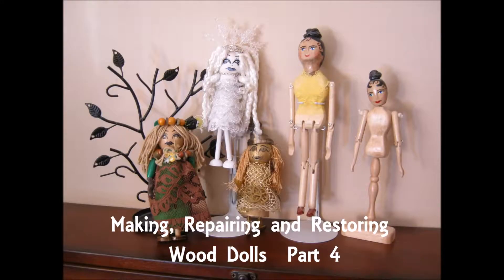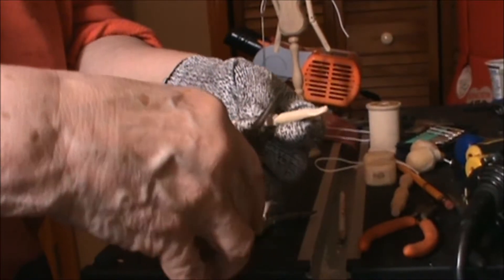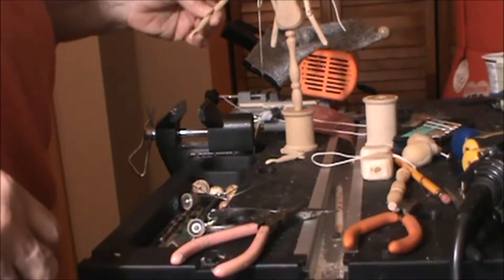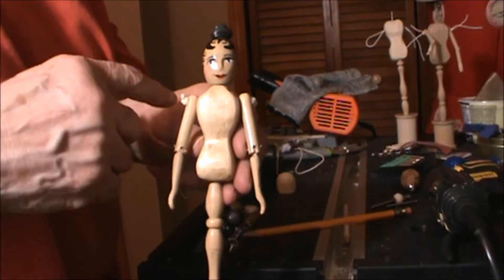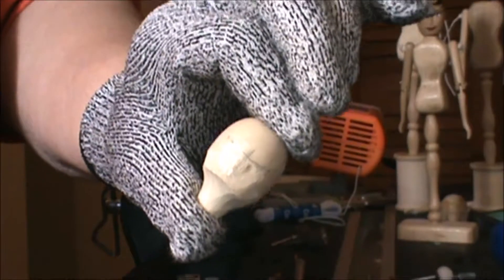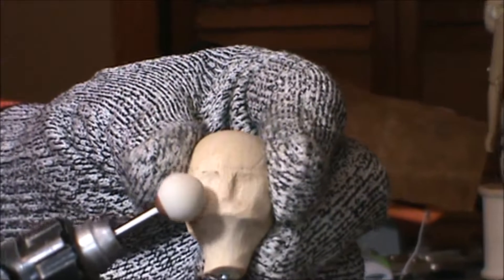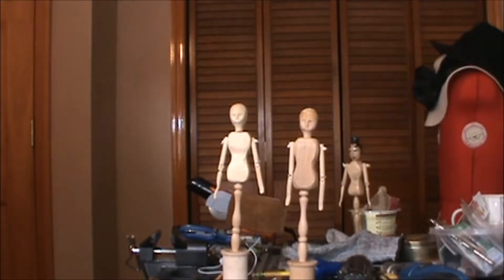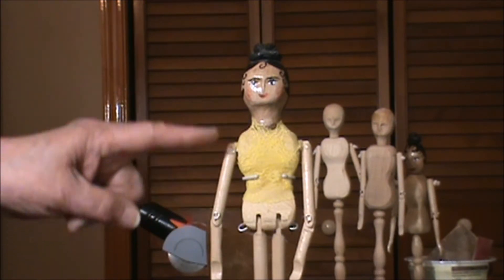Making Small Mannequin Wood Doll: Part 4 of 6 Part Tutorial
In this video I will finish constructing the  small mannequin doll I started in Part 3.  The mortise and tenon jointed arms will be attached to the carved wooden torso.  The head will be carved in relief to make a face and then attached to the top of the torso.